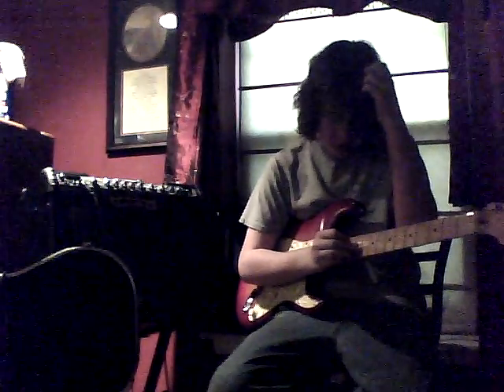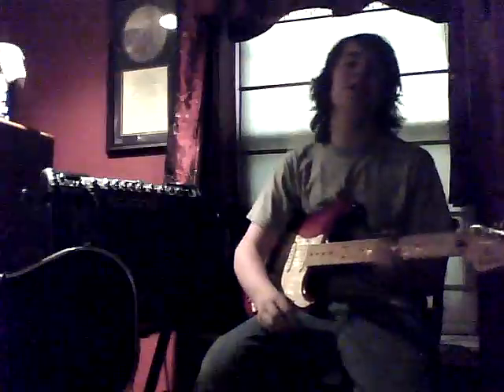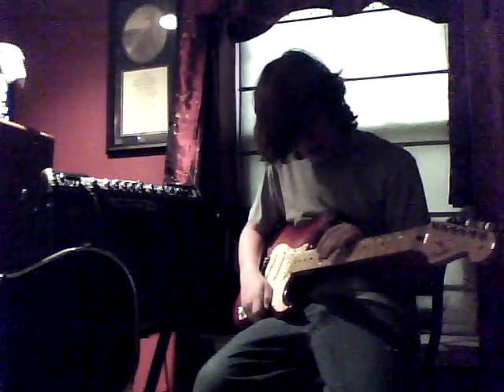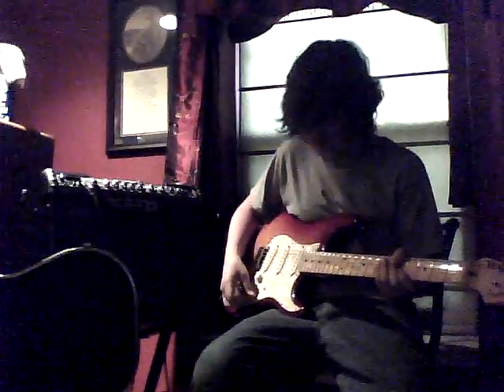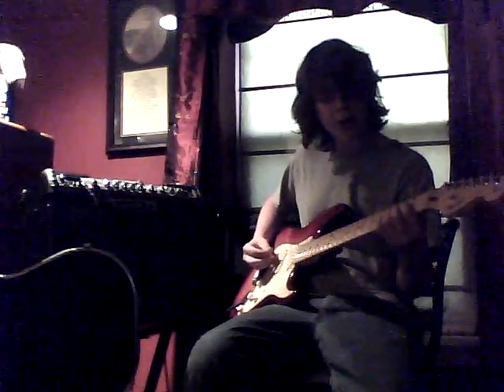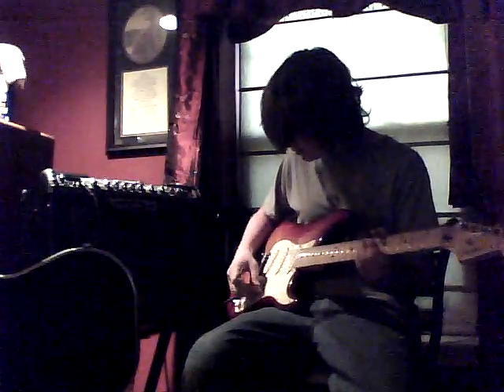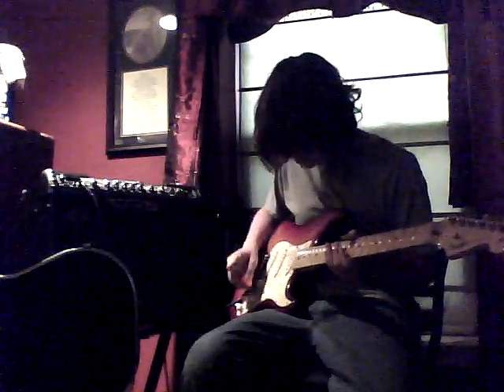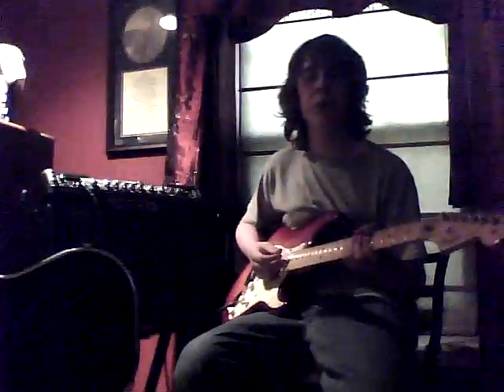2002 Fender American Deluxe Ash Stratocaster Review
I love this Guitar.